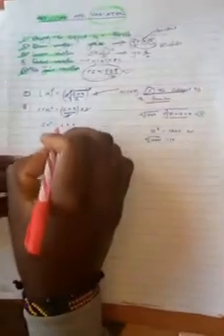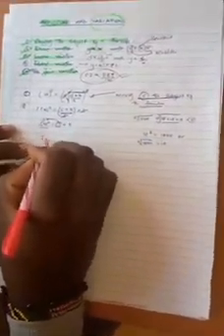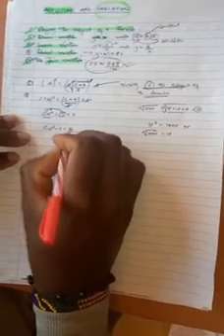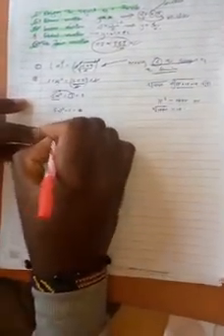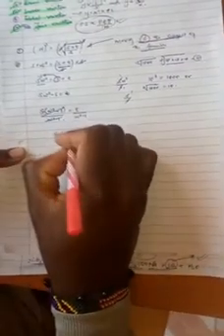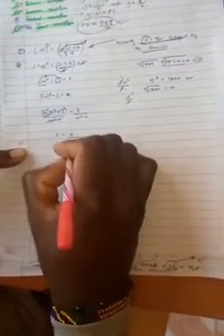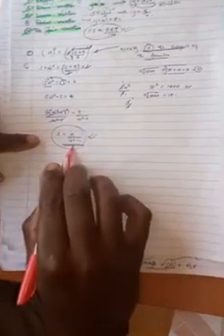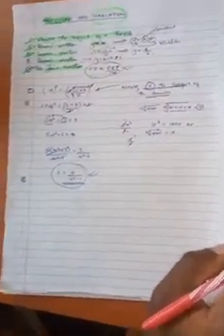How to CHANGE SUBJECT OF THE FORMULA/ FORMULA AND VARIATION/ math revision